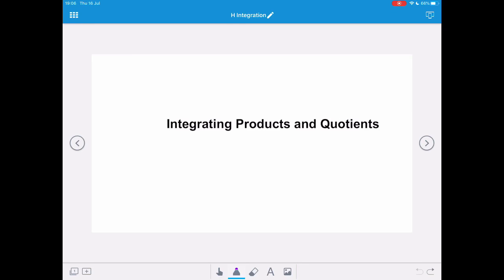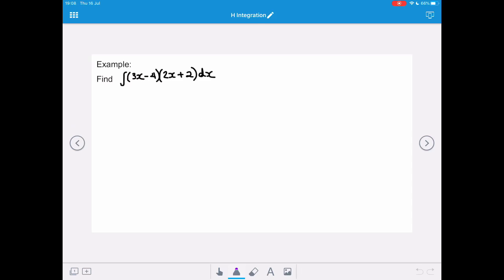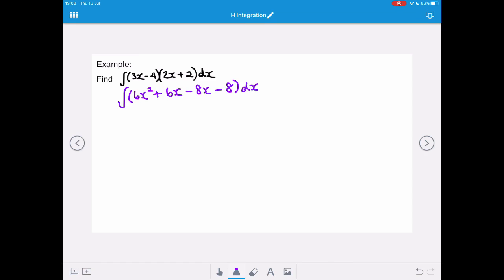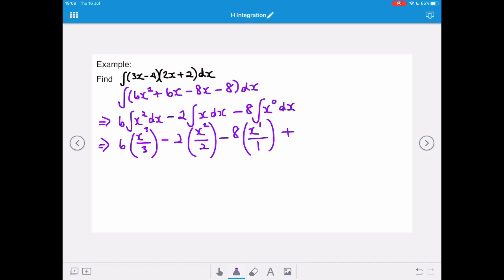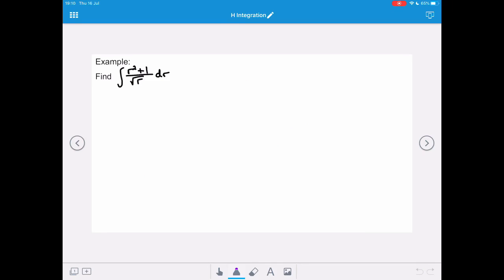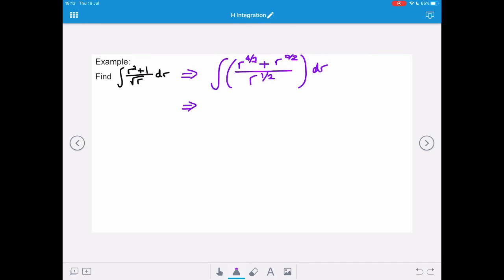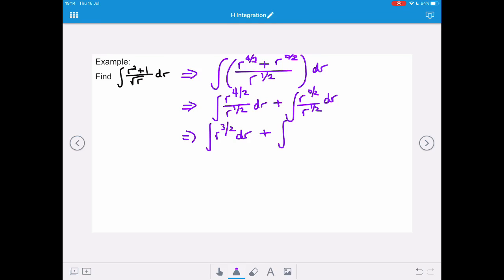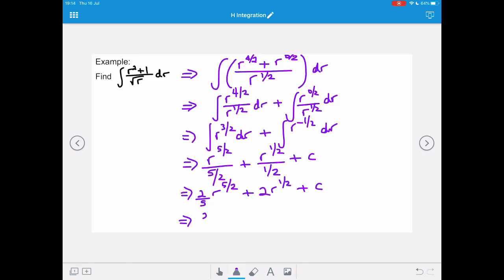Higher Integration 3 Products and Quotients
Finding indefinite integrals of products and quotients